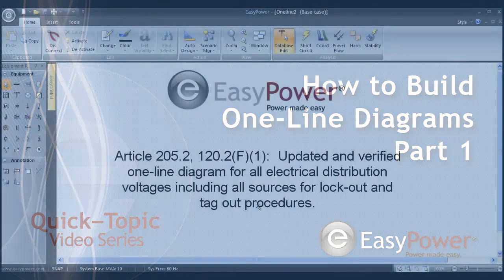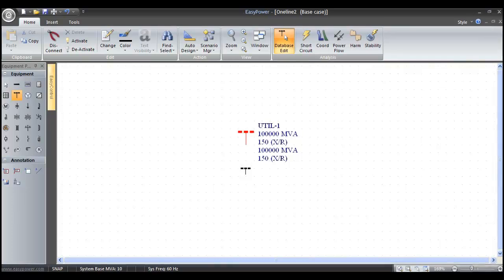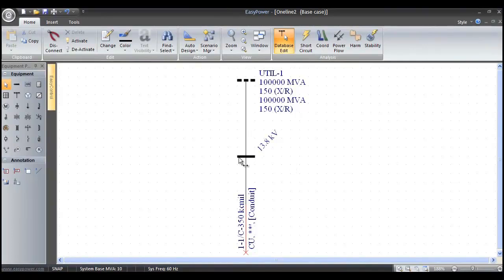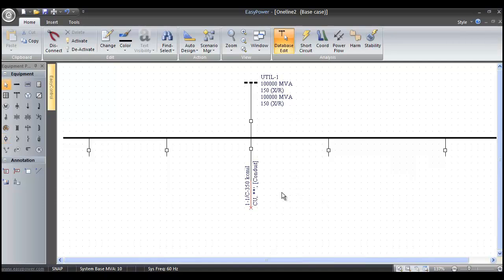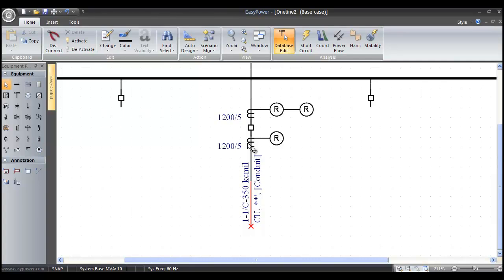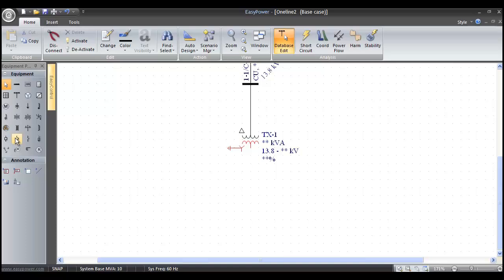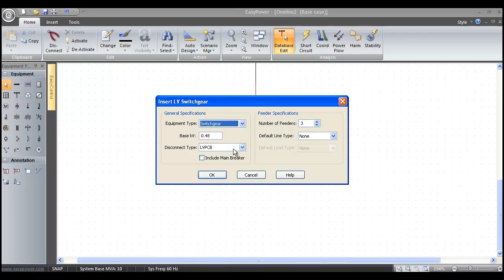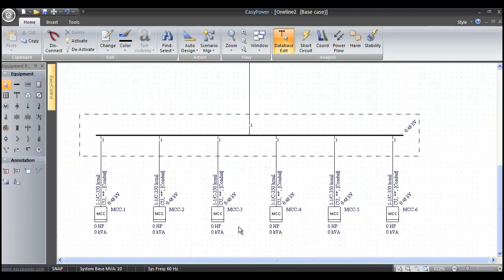How to Build One Line Diagrams - Part 1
The video demonstrates how to use EasyPower software to create a one-line diagram of an electrical system. It shows users how to add and connect various components such as utilities, conductors, transformers, and switchgear using simple mouse clicks. More information is available about the software.